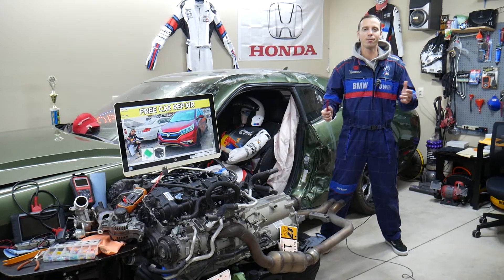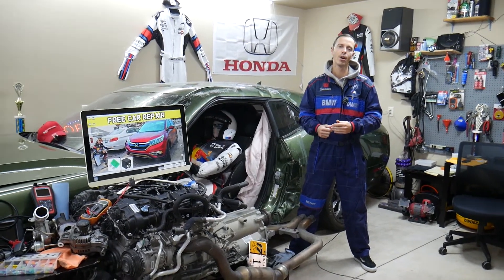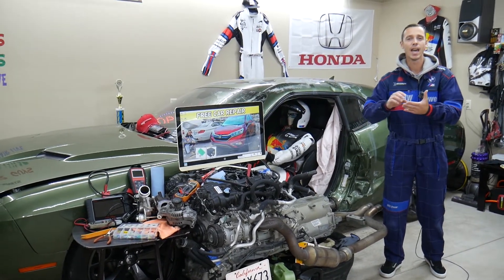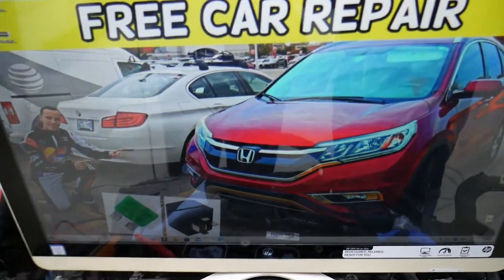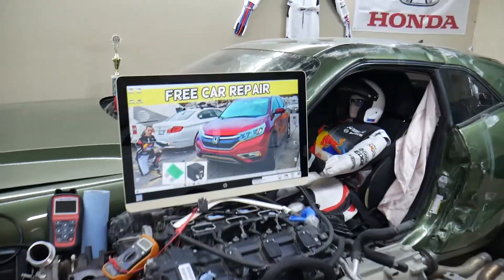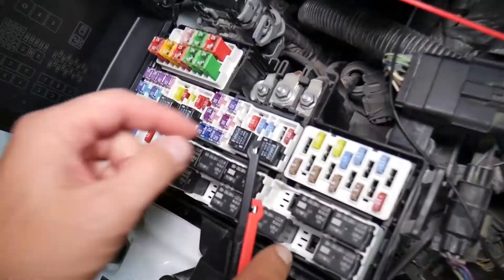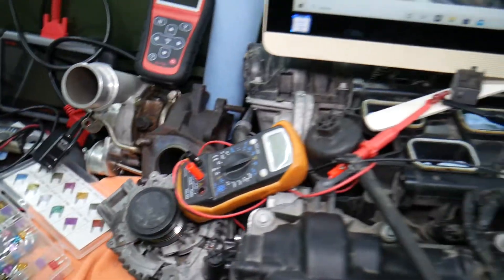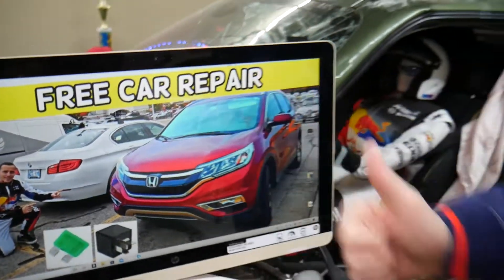HONDA CRV CR-V RADIATOR FAN CONTROL MODULE RELAY LOCATION 2012 2013 2014 2015 2016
2012 Honda CRV CR-V radiator fan relay, radiator fan control module relay location replacement
2013 Honda CRV CR-V radiator fan relay, radiator fan control module relay location replacement
2014 Honda CRV CR-V radiator fan relay, radiator fan control module relay location replacement
2015 Honda CRV CR-V radiator fan relay, radiator fan control module relay location replacement
2016 Honda CRV CR-V radiator fan relay, radiator fan control module relay location replacement

► Multi Block relay 38232-TR0-A01
► Multi Block relay 38231-T0A-A01
► MITSUBA Relay
► Green Relay G8HN-H70